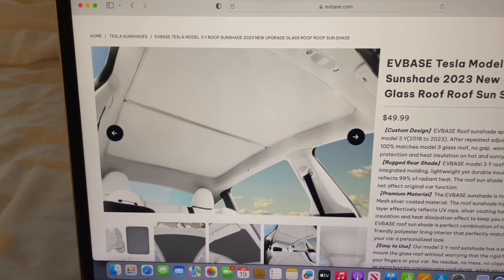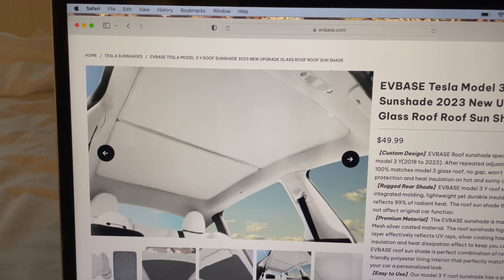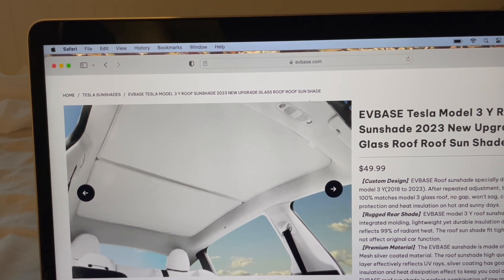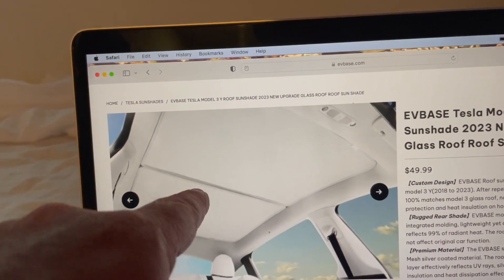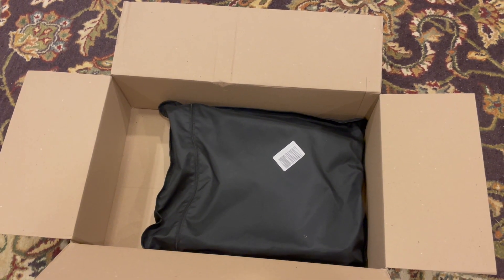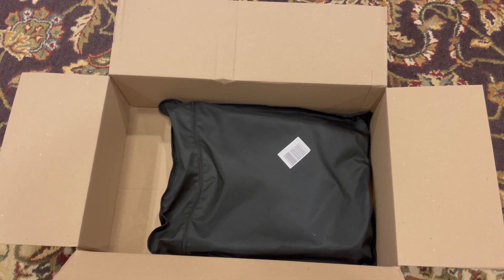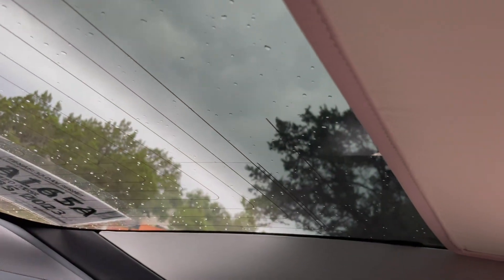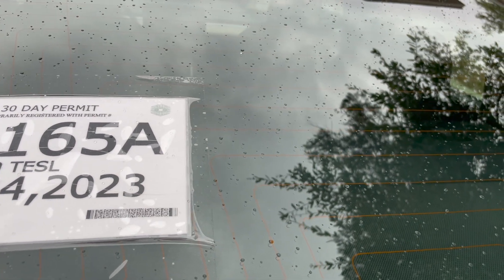EVBASE M3 Roof SunShade in White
Quick little review of installing a EVBASE M3 Roof SunShade in my Model 3.